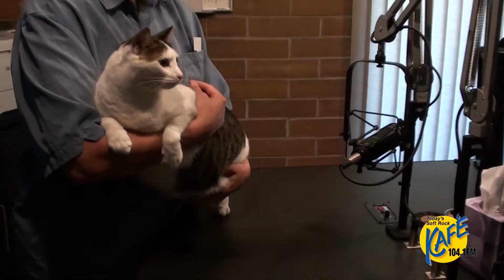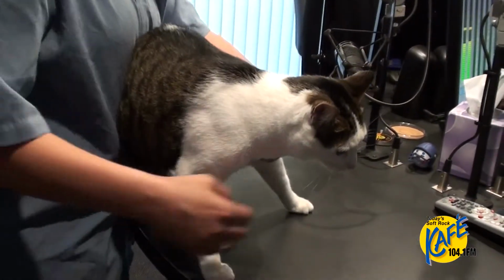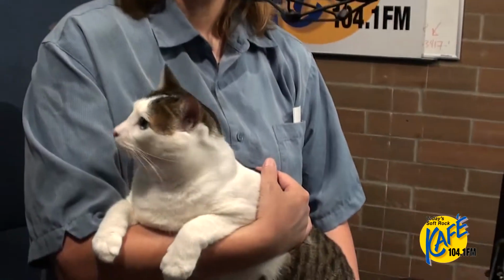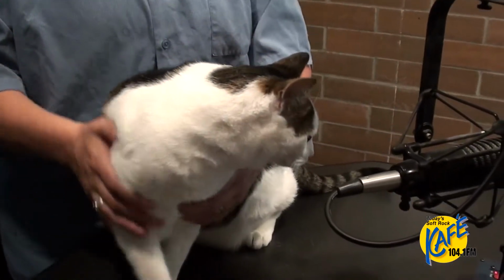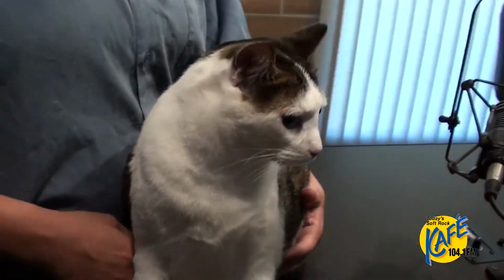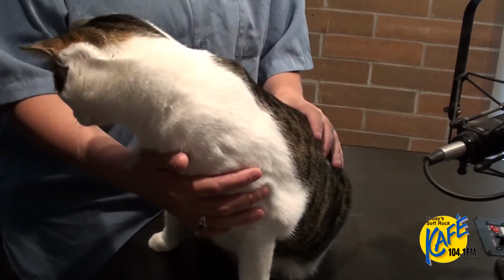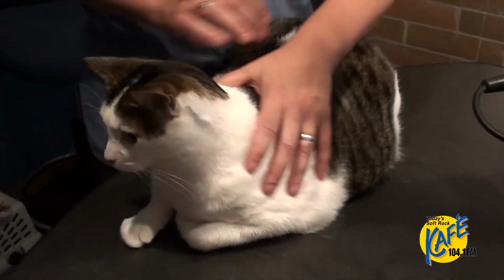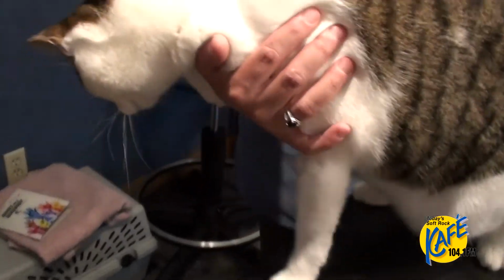KAFE Kritter - Tink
Our KAFE Kritter of the Week, Tink